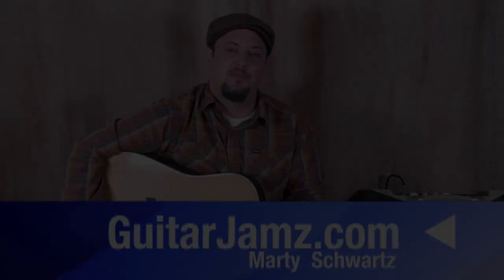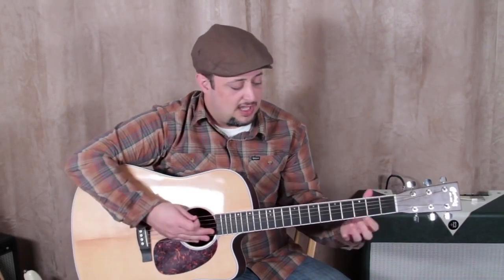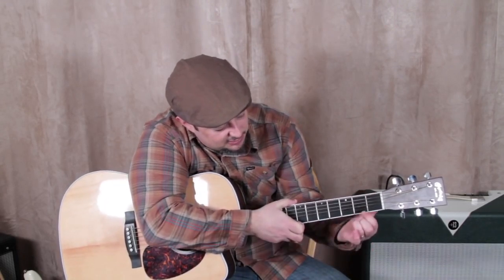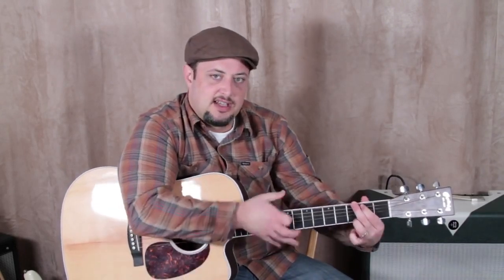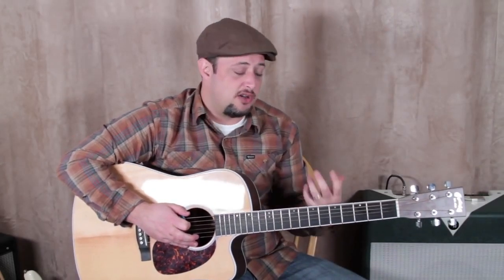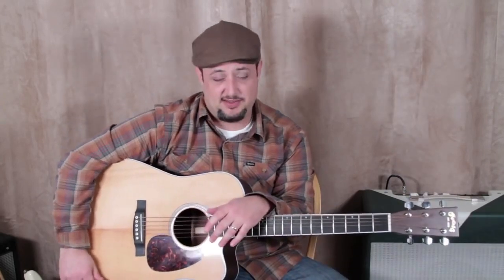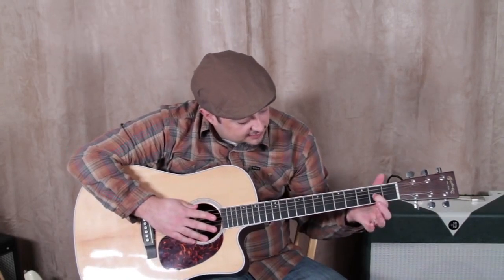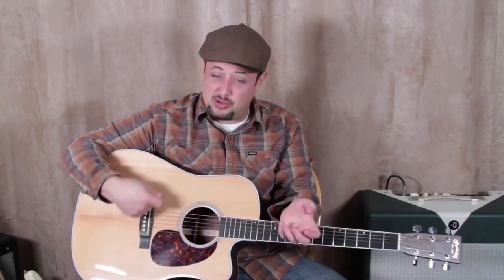Beginner Acoustic Cowboy Guitar Chords